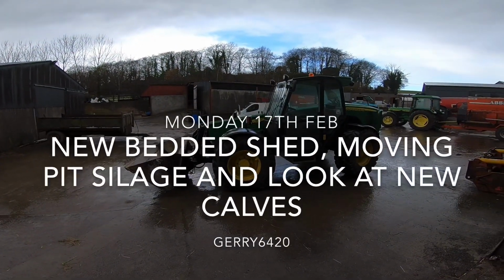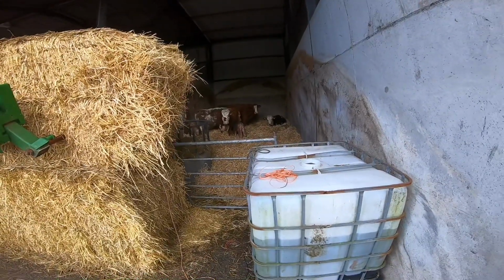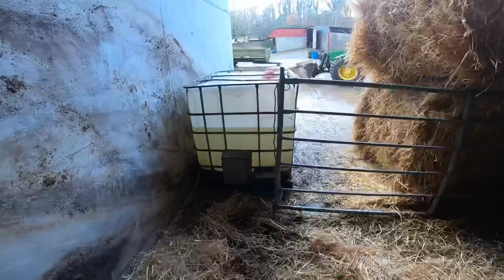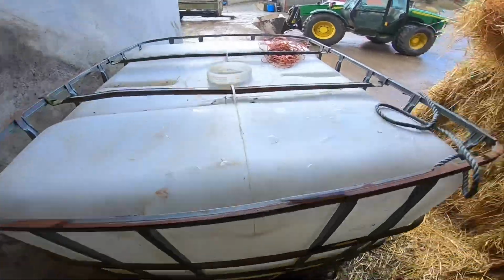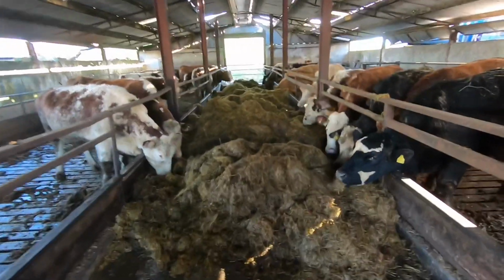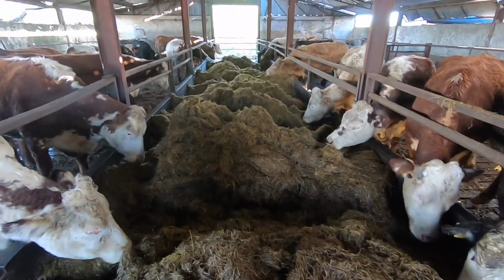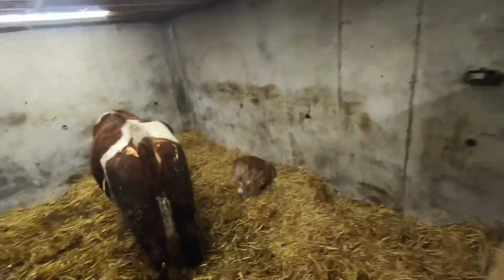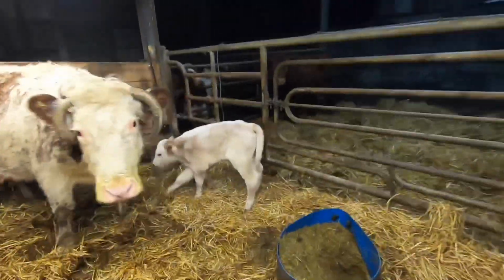NEW BEDDED SHED, MOVING PIT SILAGE AND LOOK AT THE NEW CALVES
In today’s video We look at the newly transformed cow/calf shed, we load up and deliver silage to the cows on the out farm and finally we look at the two newborn calves from yesterday

TicToc. gerry6420